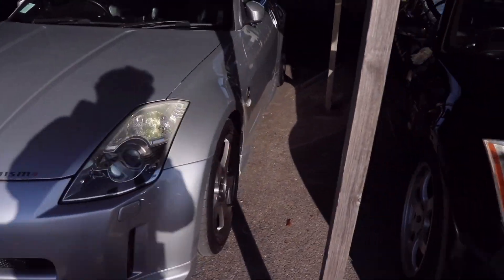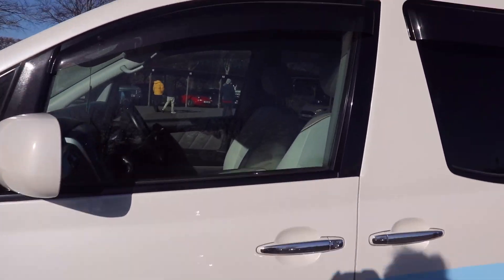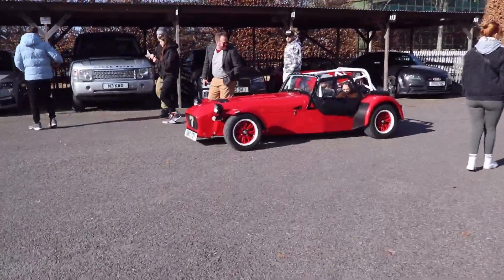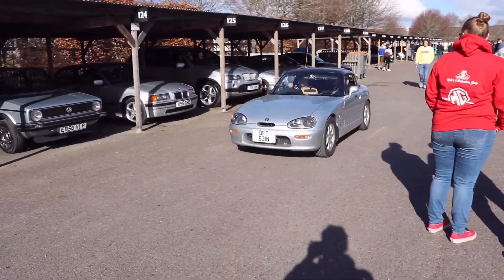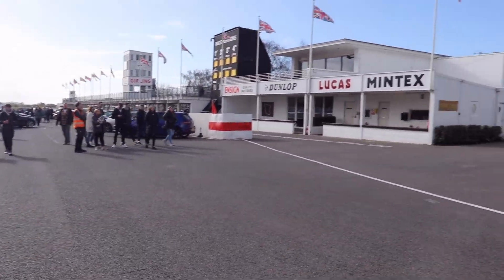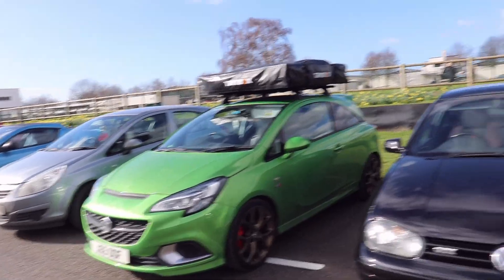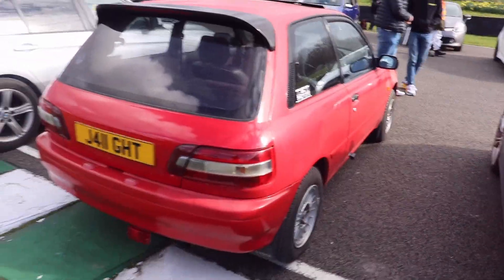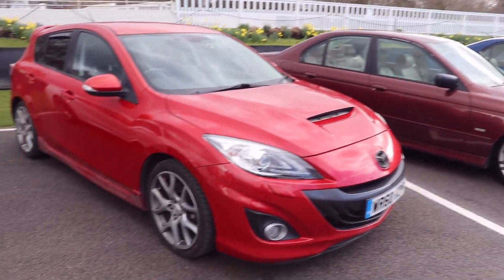Mattwood 2023 @ Goodwood Motor Circuit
Some highlights from the excellent Mattwood 2023 today (Sunday 26th February), hosted by Alex Kersten from AutoAlex Cars and Taylor Hetherington from Taylor-made Cars and Classics. I may have gotten a bit excited over that Supercharged Toyota Crown...
It was a wonderful event with a great variety of cars, a chill atmosphere, some famous Automotive Youtuber faces, and most of all, significant money raised for the charity helping Matt Pollard and his family through Cancer, The Foundation Centre.